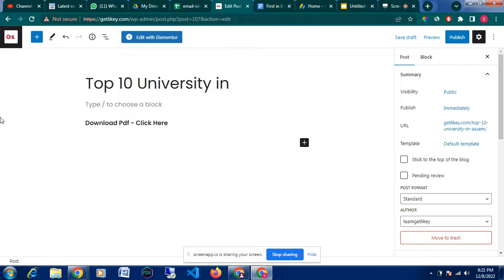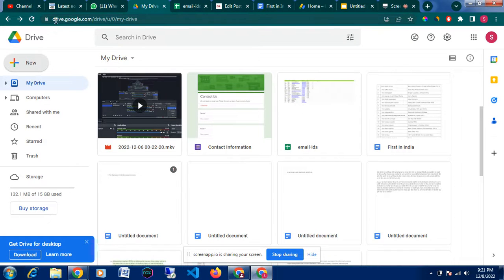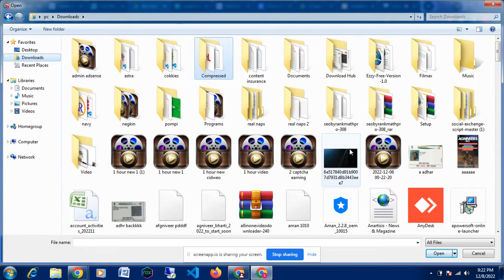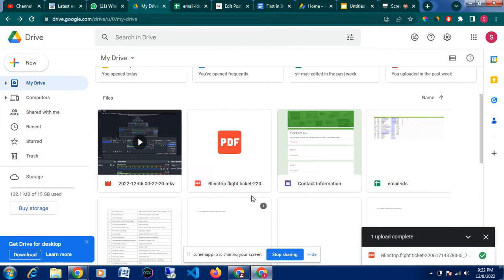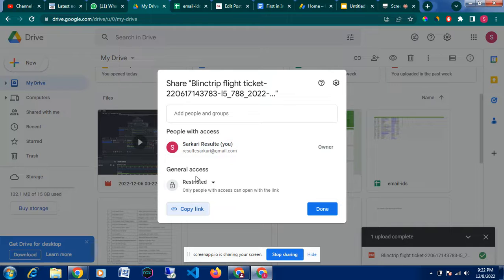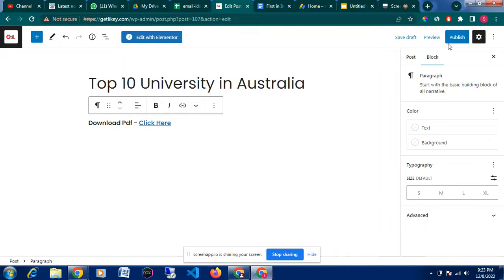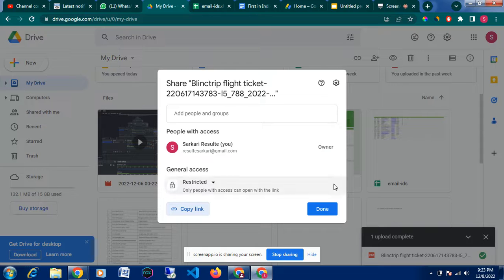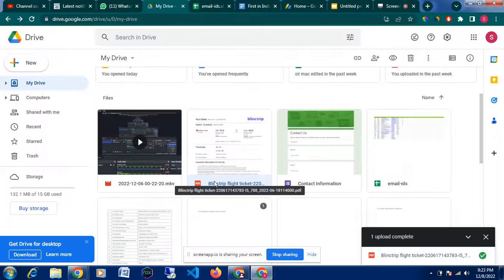How to use google drive to protect your document or share it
How to use google drive to protect your privacy or share it whoever you want